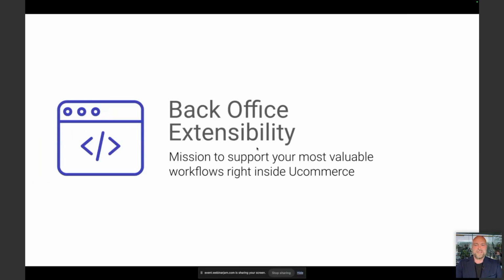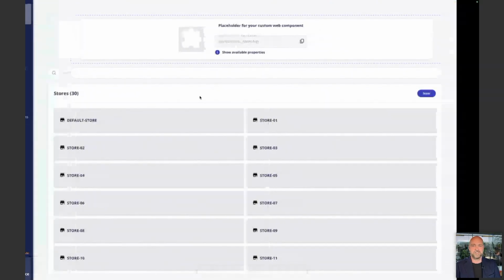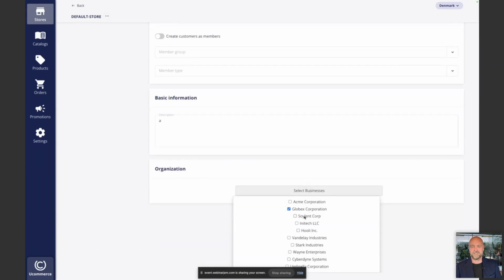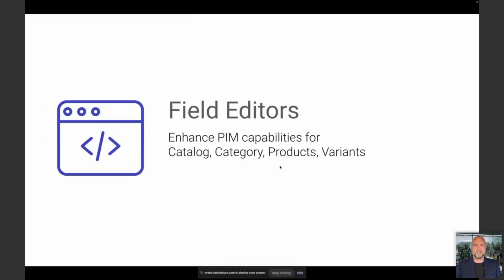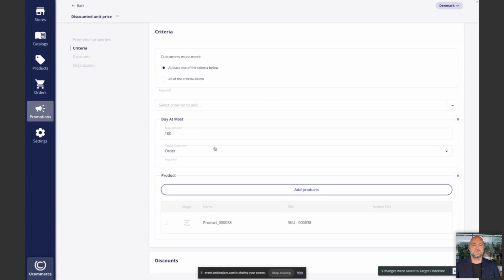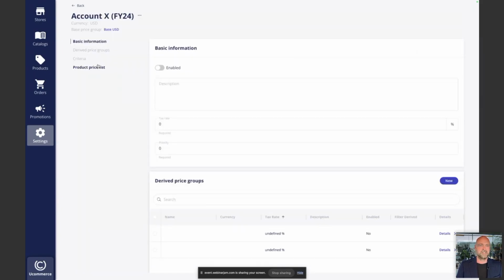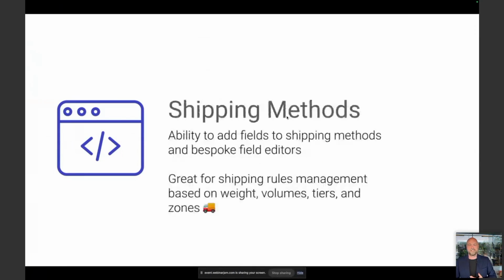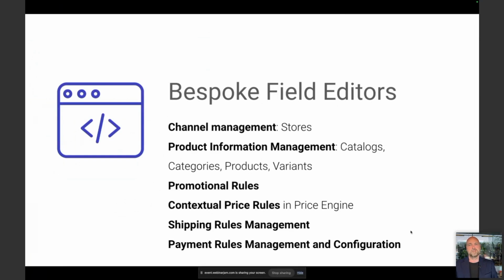Customized Back Office UI Extensibility - Product Update Webinar September 2024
This video is a snippet from our September 2024 Ucommerce Next Gen product update webinar.

It highlights how the back office customized UI extensibility feature can be leveraged to support your unique workflows.